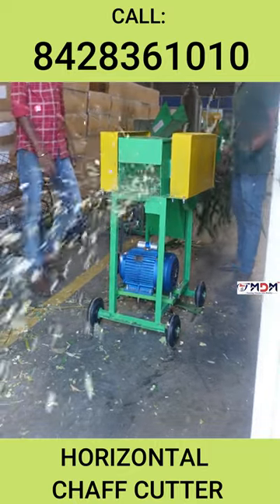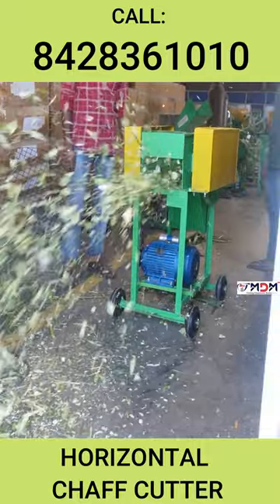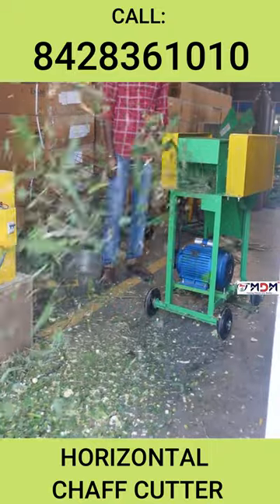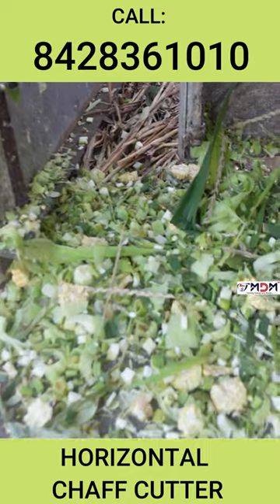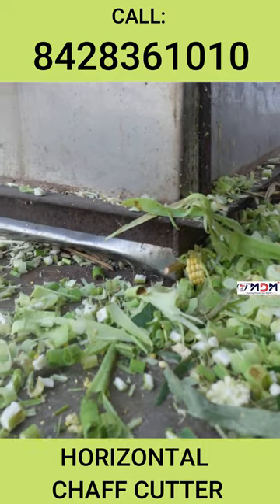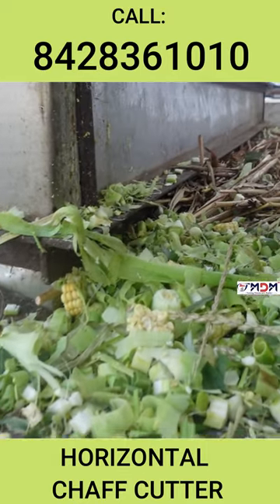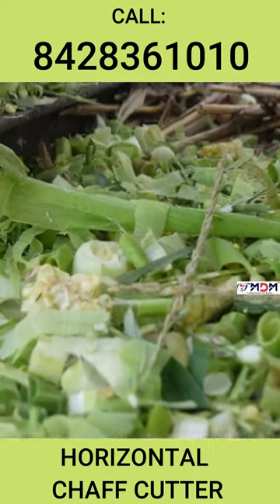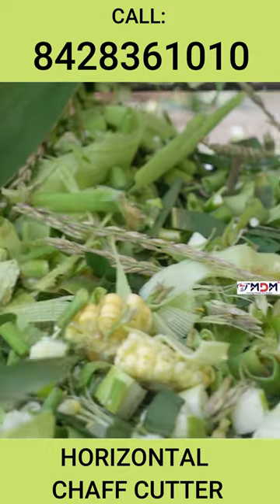எதிர்பாராத ஆபர்ஸ் எல்லாம் வந்து விட்டது Horizontal chaff cutters க்கு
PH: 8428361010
Modern Dairy Machines